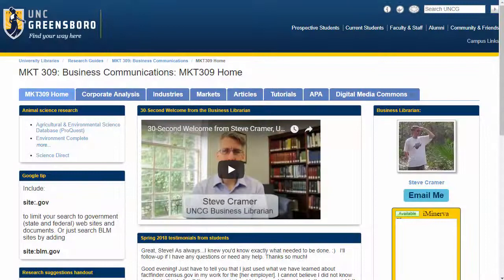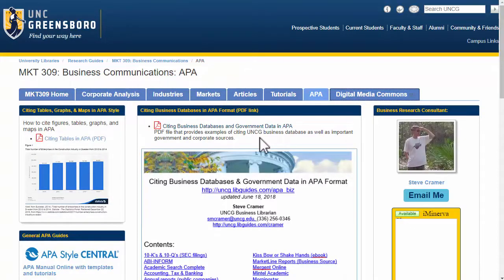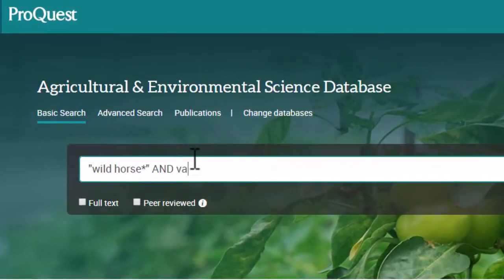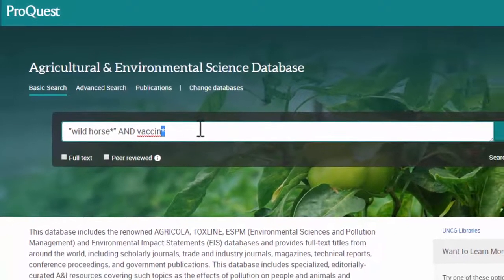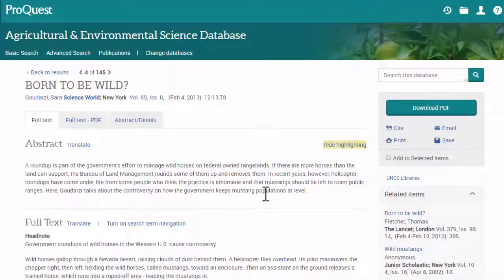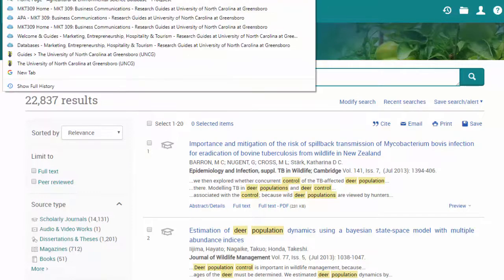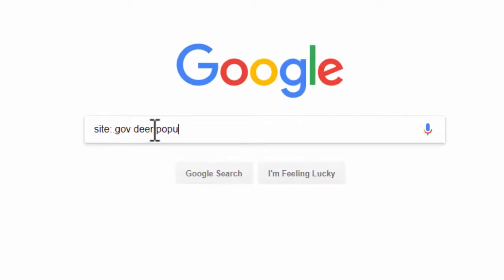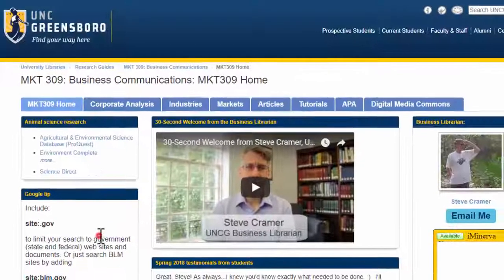MKT 309 Fall 2018: SpayVac research suggestions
From Steve Cramer, UNCG Business Librarian